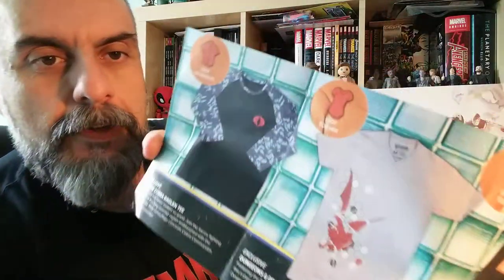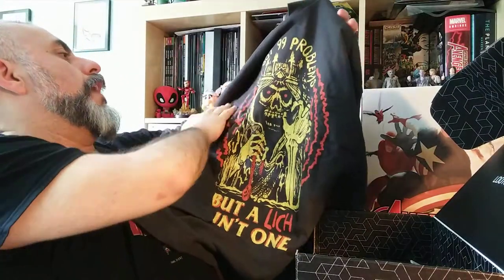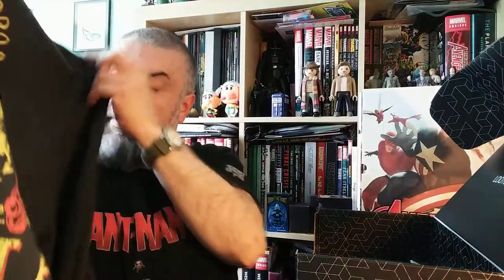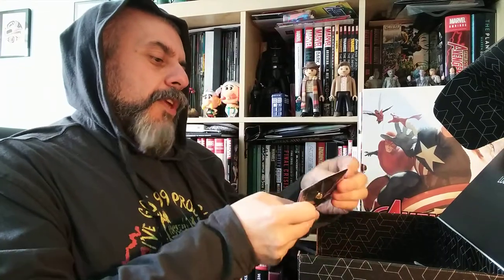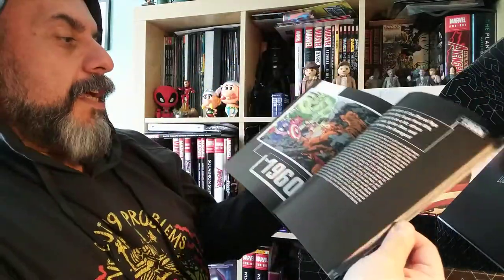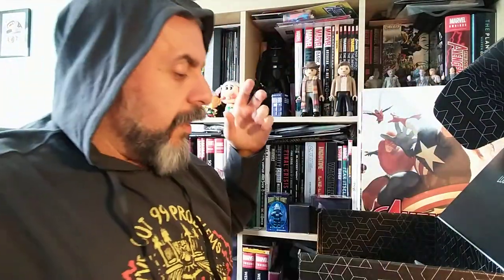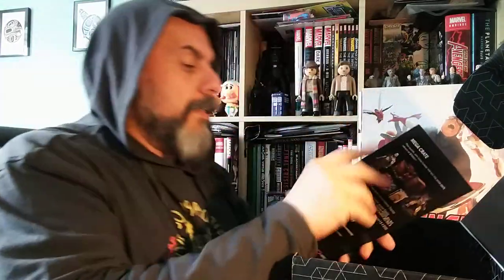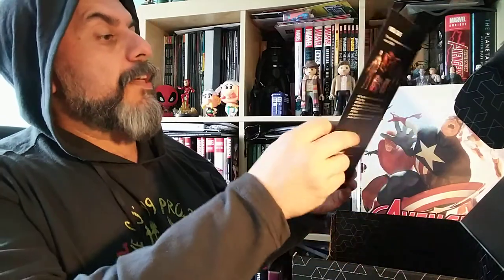Loot Wear and Loot Crate DX Artefacts Unboxing! | Bruno's Boxes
Bruno's back with a double whammy! Not only do we have a Loot Wear unboxing but we also get a Loot Crate DX unboxing included in the proceedings! Thank you Bruno!